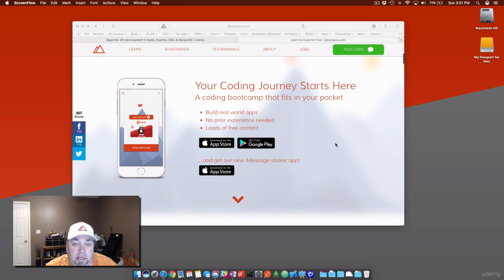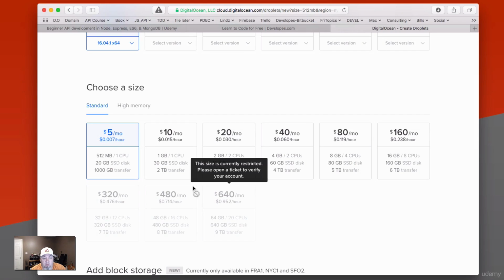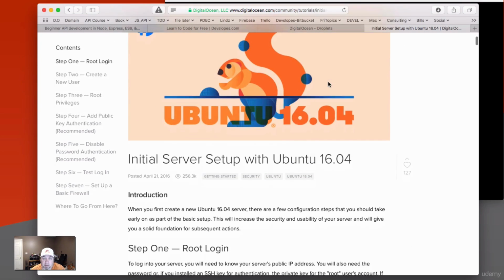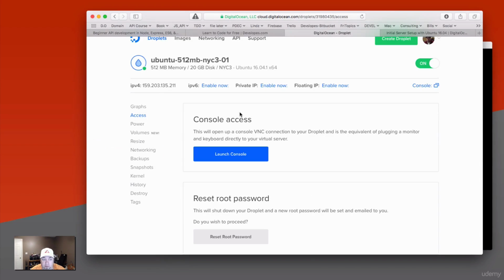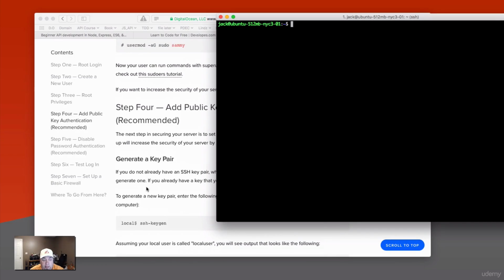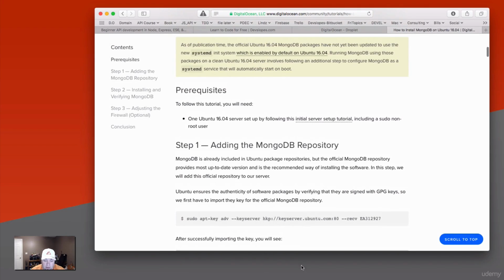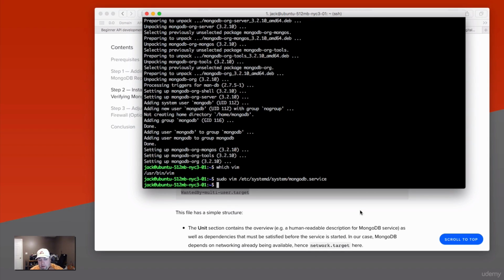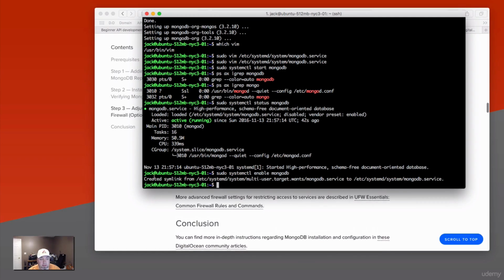038 node deployment spinning up a digital ocean droplet for our node api